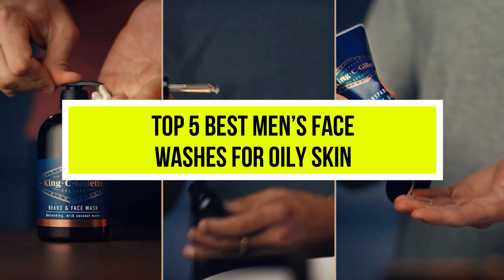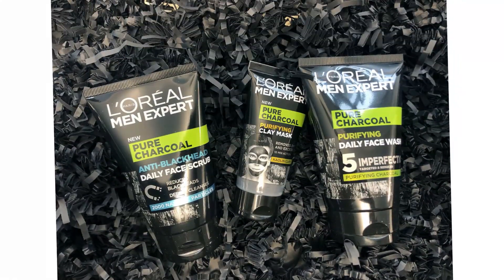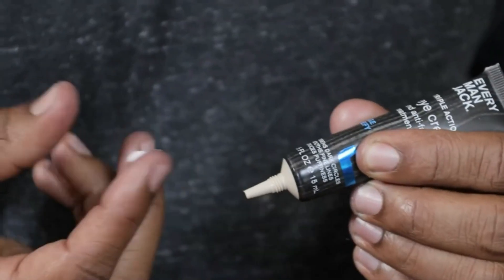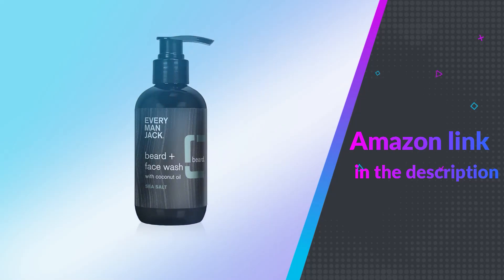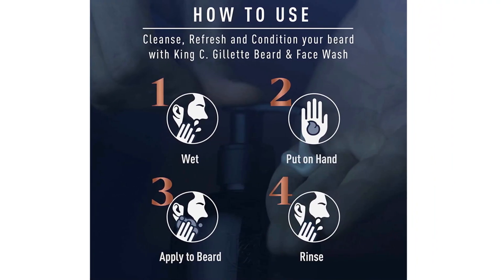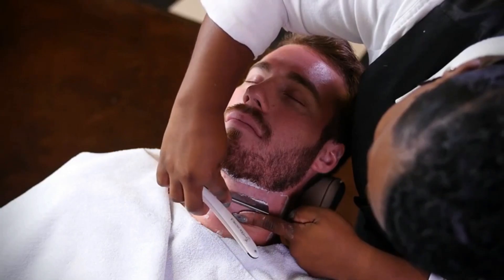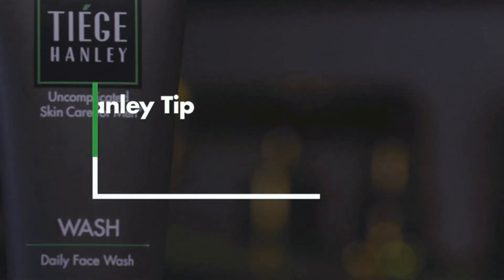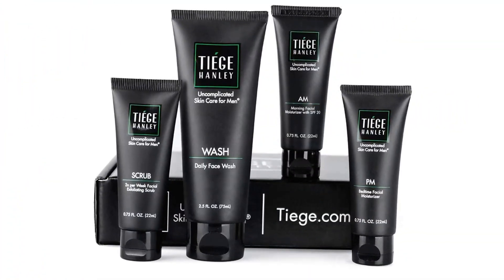5 Best Men’s Face Washes for Oily Skin | Best Oily Skin Face Wash | Get Oily Free Skin Men!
5 Best Men’s Face Washes for Oily Skin | Best Oily Skin Face Wash | Get Oily Free Skin Men!

1. L'Oréal Men Expert Face Scrubs, Cleasing Foams and Face Washes:

 A, L'Oreal Paris Men Expert Face Scrub, Pure Charcoal Anti-Blackhead Scrub With Oak Charcoal , 100 Milliliters

B, L'Oreal Paris Men Expert Pure Charcoal, Face Wash for Men, Daily Cleanser with Black Charcoal + Salicylic Acid to Reduce Oily Skin and Blackheads, 100 ml

 C, L'Oreal Men Expert Face Scrub For Exfoliating Gel Pure Power for Acne Prone Skin Face Scrub 150 ml.

D, L'oreal Men Expert White Activ Anti Spots Oil Control Charcoal Foam 100ml

 E, L'Oreal Paris Men Expert White Activ Total Skin Renewer Volcano Red Foam 100 ml

F.  L'Oreal Paris Men Expert Daily Face Wash for Men with Amino Acid for Oily Skin; Purifying & Anti Shine; Pure Charcoal 1 Count (Pack of 1)

 G, L'Oreal Paris Men Expert Face Wash Scrub for Men | Oil Controller, 100 Ml, 100 Milliliters

H, L'oreal Men Expert Hydra Power Water Milk, 1.7 Ounce

Often Bought Together
 L'Oreal Paris Men Expert Vita Lift Kit, Pure Charcoal Face Wash, Anti Aging Face Cream With Pro Retinol + French Vine Extract, Eye Cream, Toiletry Bag, 4 Count.

 2. Every Man Jack Face Wash Subtle Coconut Fragrance

 3. King C. Gillette Men’s Beard and Face Wash with Coconut Water, Argan Oil and Avocado Oil, 11oz (350 ml)

Often Bought Together

King C. Gillette Men's Beard Care Gift Kit, Beard and Face Wash, Beard Oil, Shave Gel

4. Lather & Wood Shaving Co CHARCOAL DETOXIFYING FACE WASH

5. Tiege Hanley Daily Face Wash for Men

PURPOSE-DRIVEN LIFE

SIMPLE HABITS OF GREATNESS

Grab A Copy Of Our New Ebook And Erupt Your BrandWorth. Your Principles Your Brand(Eruptic Principles)